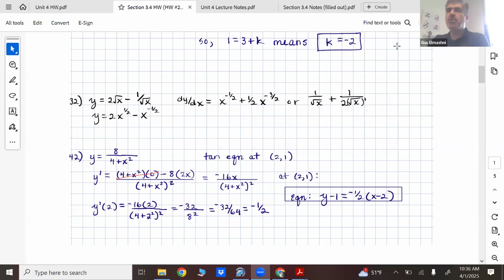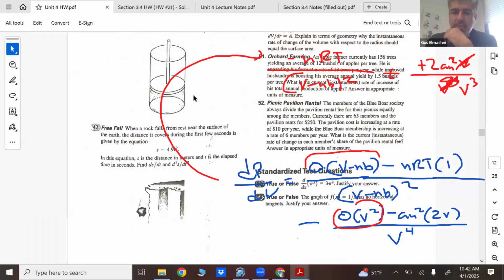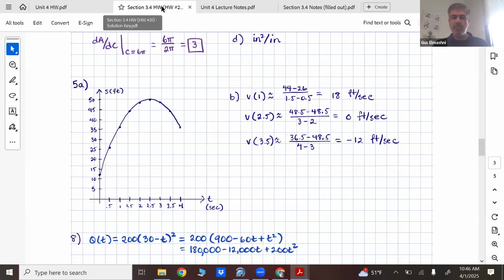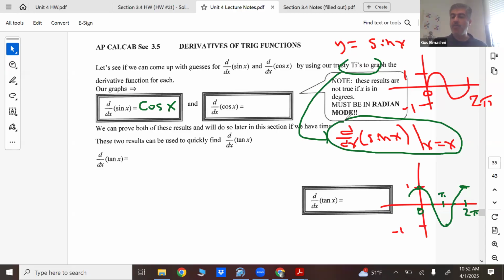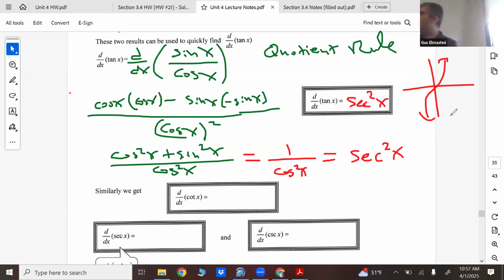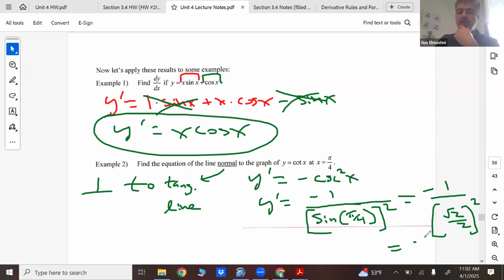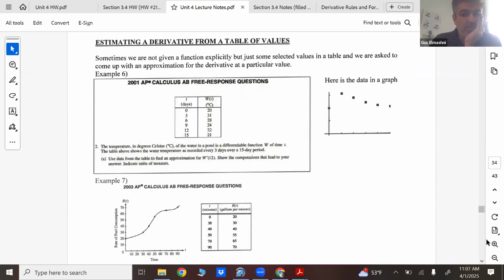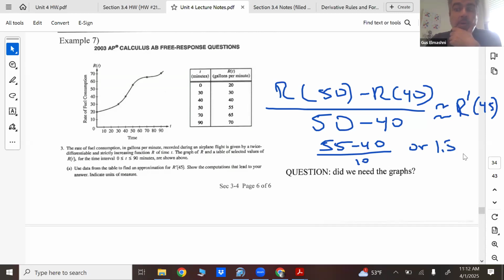Precalculus BC Honors Unit 4 Lesson 7 Spring 2025